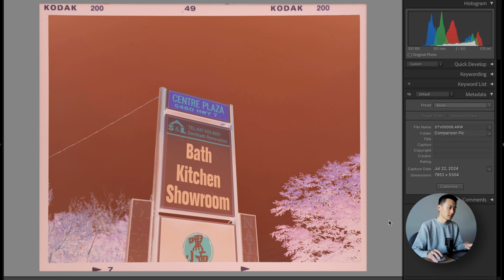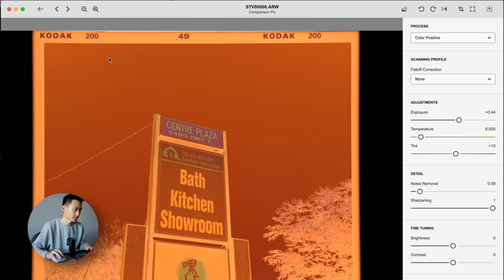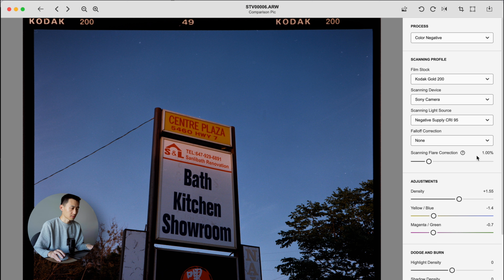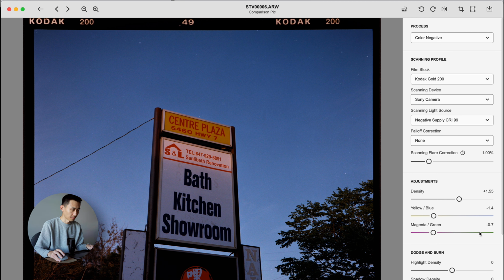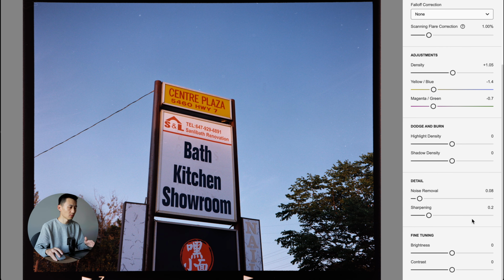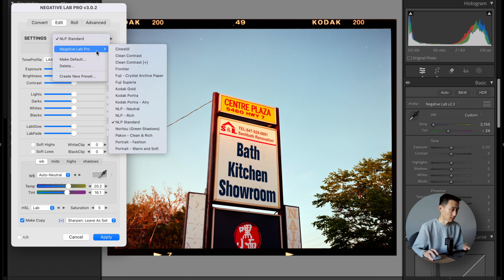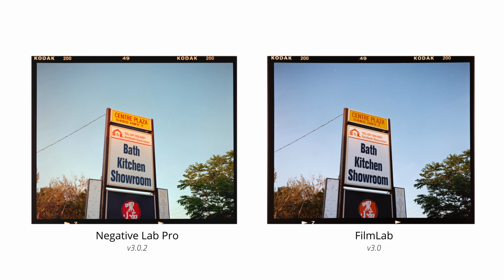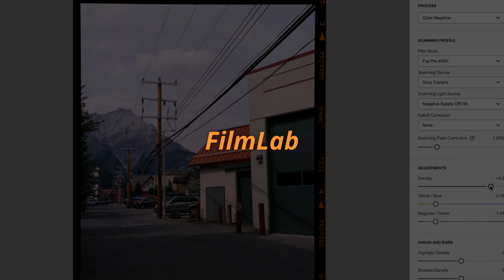Negative Lab Pro or FilmLab? My Favorite Film Conversion Tools Compared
In this video, I compare two of my favorite tools for converting scanned film negatives: Negative Lab Pro and FilmLab. Whether you’re scanning your negatives at home with a digital camera or a dedicated film scanner, choosing the right software can make a big difference in your workflow and final results.

I’ll walk you through:
 • How each software handles initial conversions
 • Key features, like color adjustments and presets
 • Side-by-side comparisons
 • Tips for getting the most out of your film conversions

Whether you’re new to film scanning or looking to fine-tune your process, this video will help you decide which tool might work best for your needs.

🛠 My Scanning Setup:
 • Camera: Sony A7RIII
 • Scanning Kit: Negative Supply Film Scanning Kit

💬 Got a favorite film-conversion tool or tips to share?